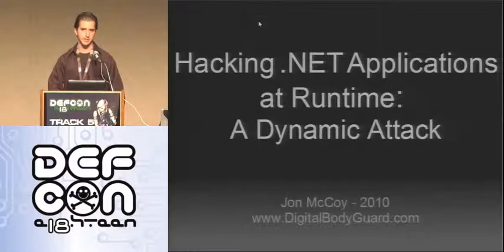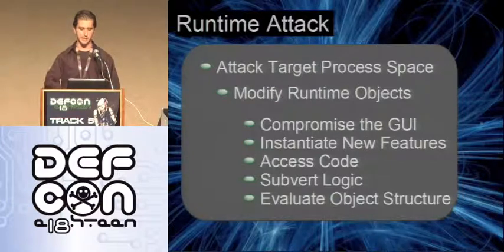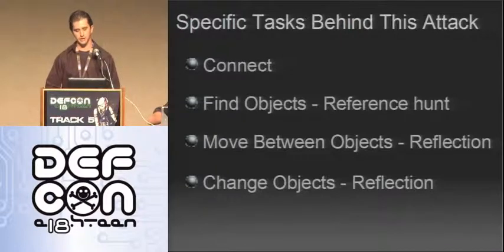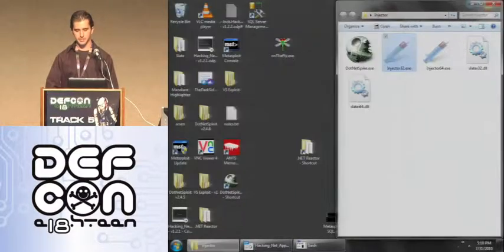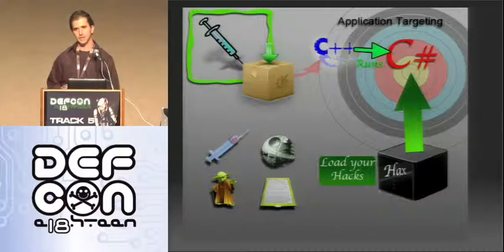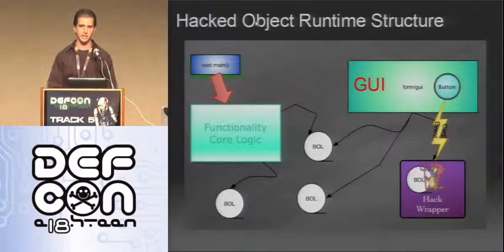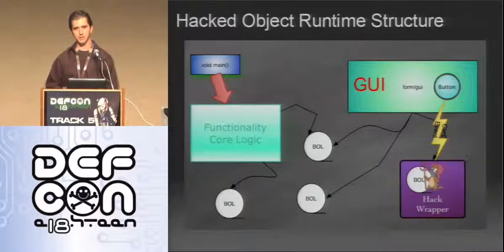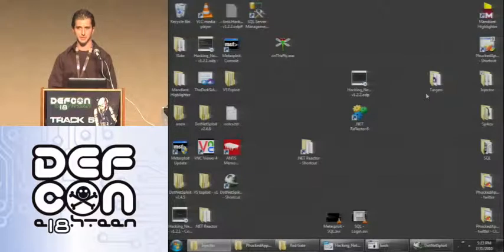DEF CON 18 - Jon McCoy - Hacking .Net Applications: A Dynamic Attack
Jon McCoy - Hacking .Net Applications: A Dynamic Attack
What do you do when you get inside of a .Net program? This presentation will demonstrate taking full advantage of the .Net world from the inside. Once inside of a program don't just put in a key-logger, remold it! I will presentation a how to infiltrate, evaluate, subvert, combine, and edit .Net applications at Runtime. The techniques demonstrated will focus on the modification of core logic in protected .Net programs.

This will make almost every aspect of a target program susceptible to evaluation and change; and allow such hacks as the ability to intermix your favorite applications into a new Frankenstein App, compromise program level security, reverse engineer from memory, modify events, edit the GUI, hunt malware, get the code behind a button, and/or subvert program locks. Demo implementation and tools will be released.

The coding techniques presented will be applicable well beyond compromising the security of a running program. These techniques will grant programmers a new level of access and control over any .Net code, as well as granting the ability to use and integrate with most any .Net application. Creating a development path to test and build 3rd party patches within .Net.

Jon McCoy has been working in .NET since v1.1. He enjoys bending the rules and finding different and new ways to utilize .Net.

He is a software engineer, both self taught and classically trained. He spent more then 10 years programming C++, but has focused on C#(.NET) for the last 7 years.